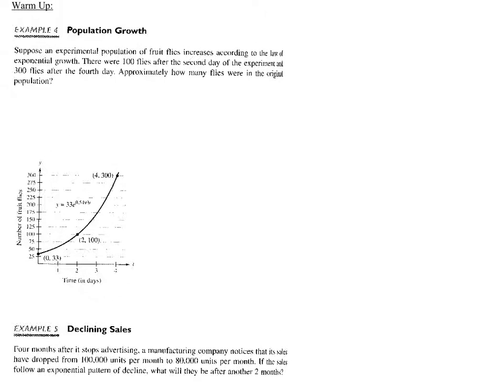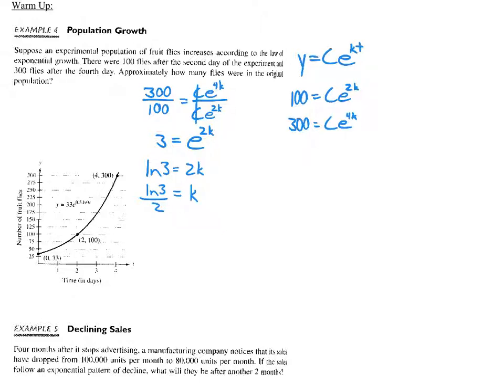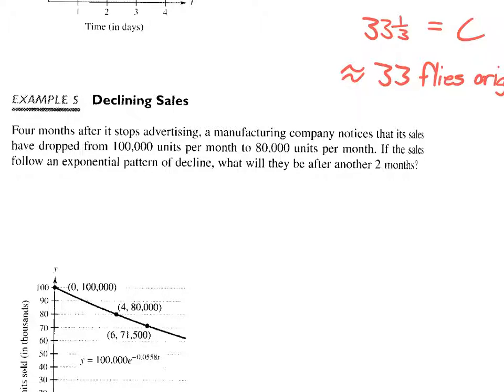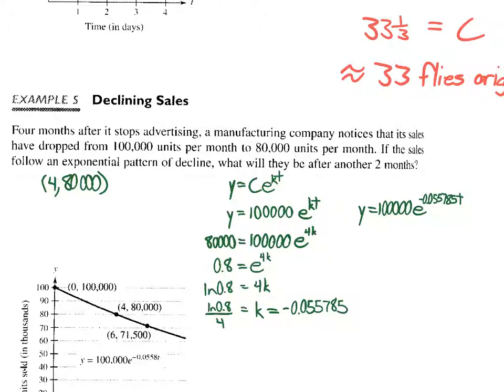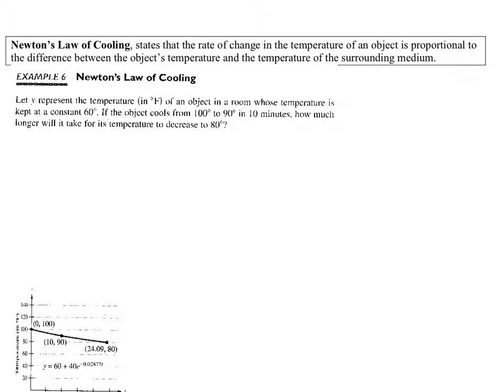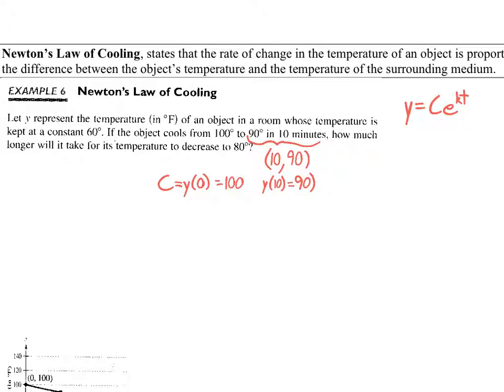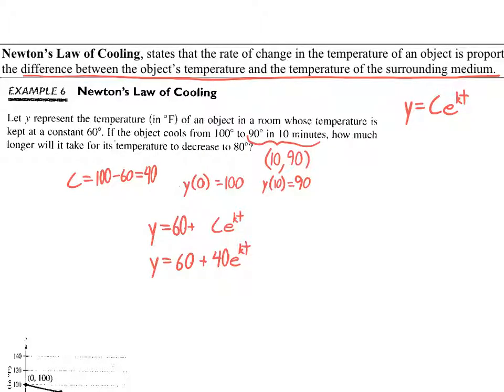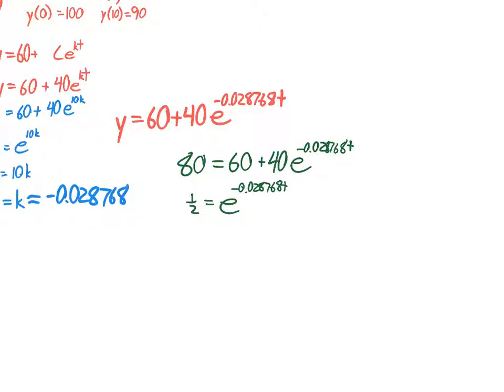AP Calc AB L82 - Growth and Decay